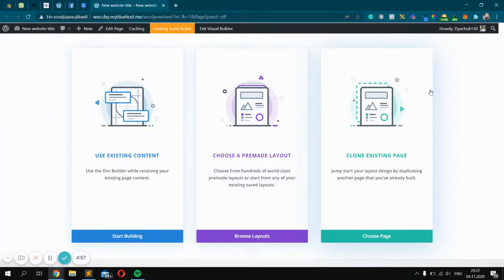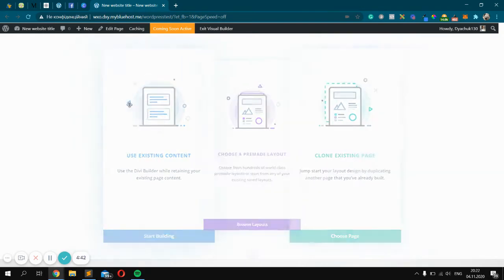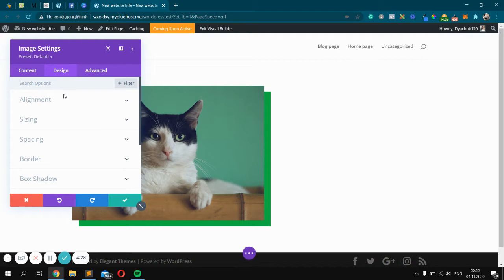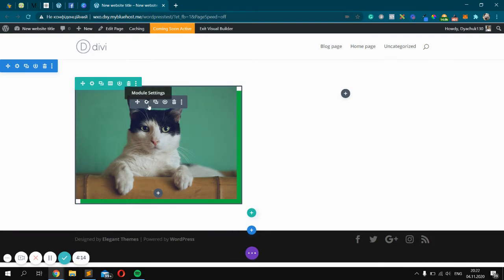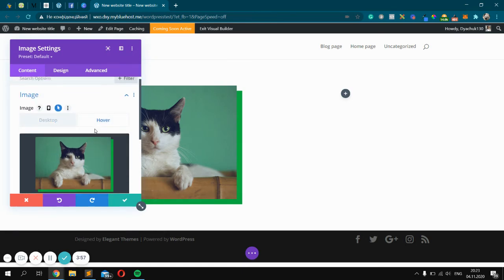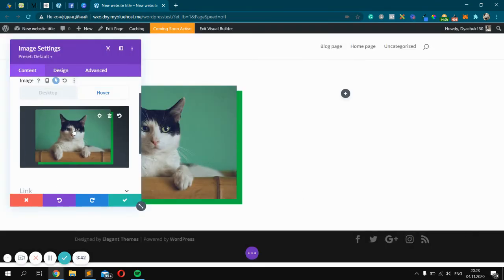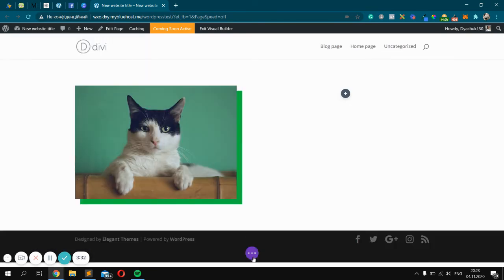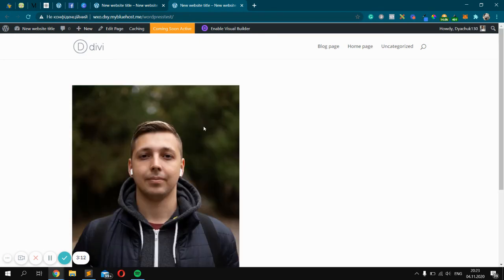How to change image on hover Divi Wordpress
How to change the image on hover Divi
Swap image on hover with Divi